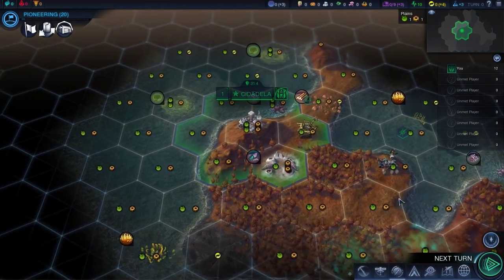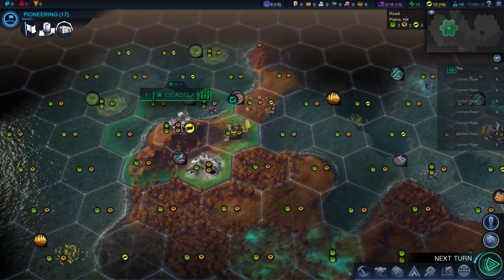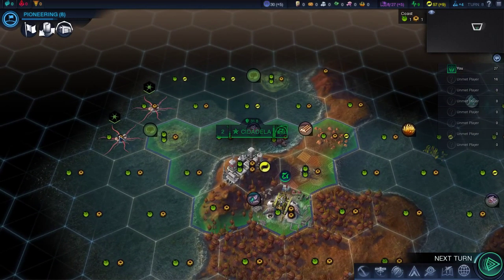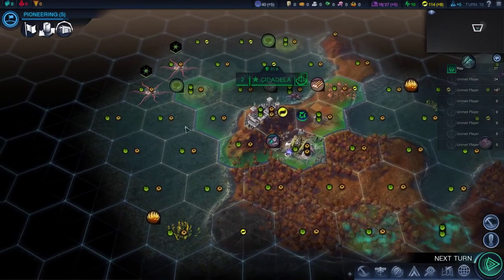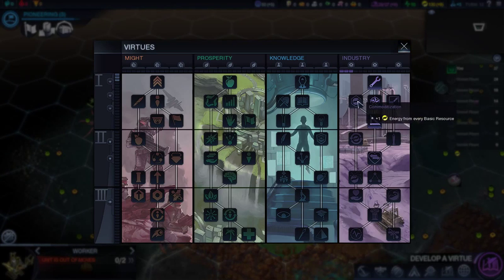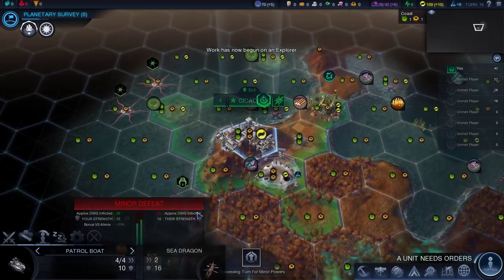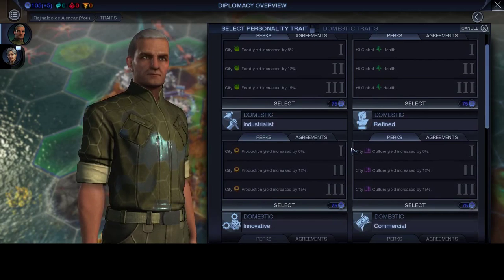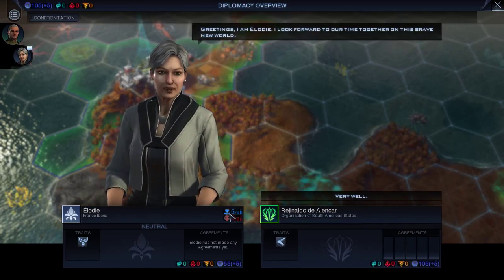Let's Play Sid Meier's Civilization Beyond Earth 1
Let's Play Sid Meier's Civilization Beyond Earth

We have made planet fall

I will all ways say this PC is the best version!